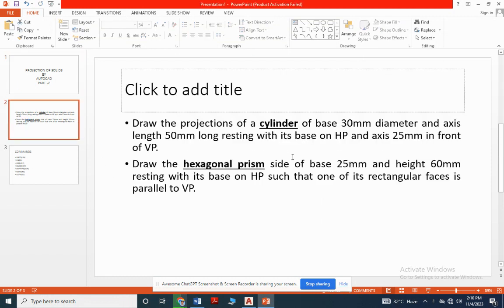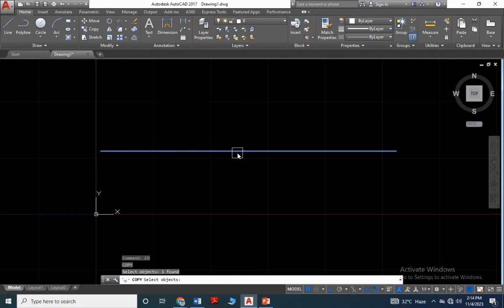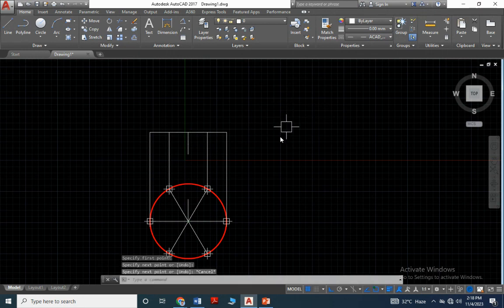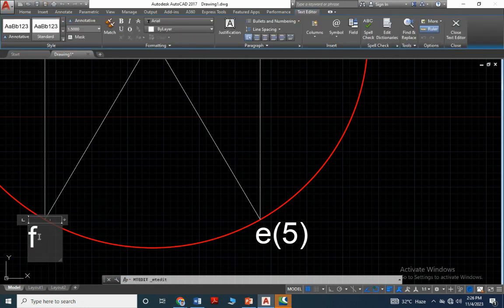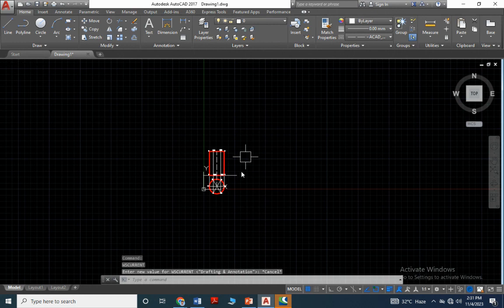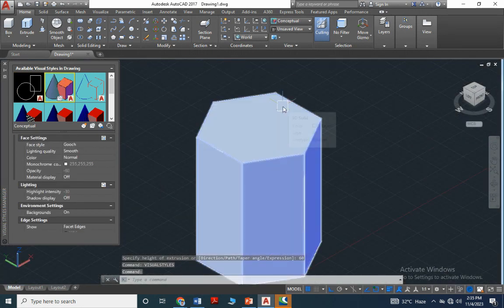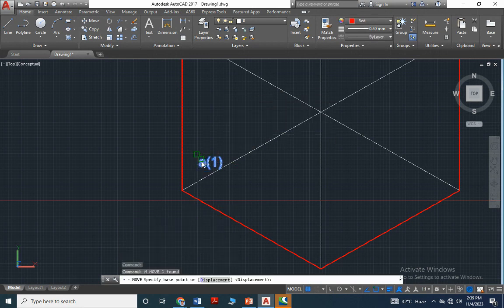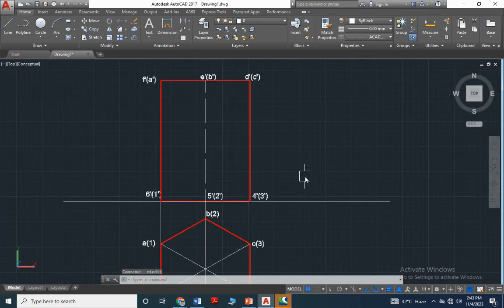PROJECTION OF SOLIDS-PART-2